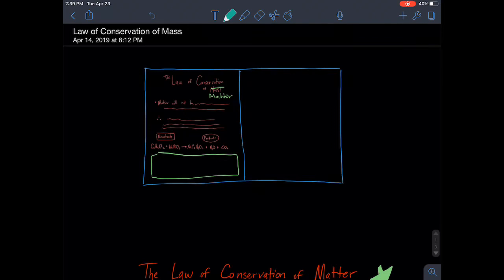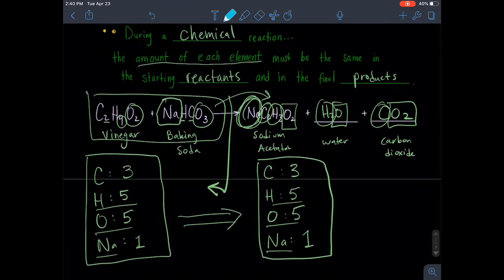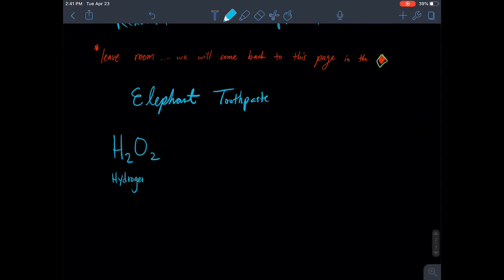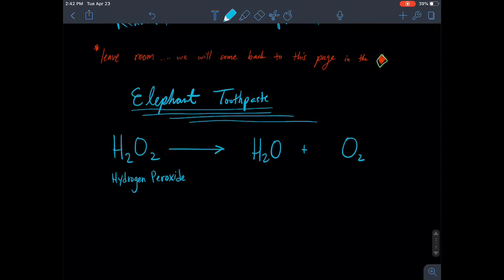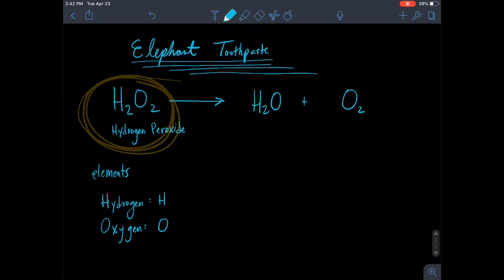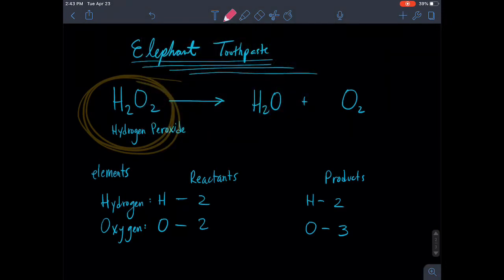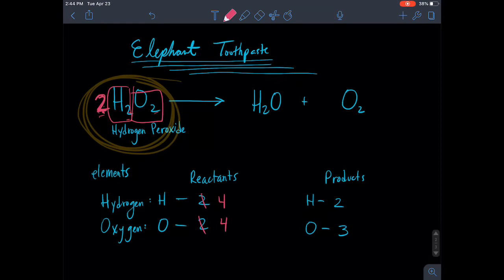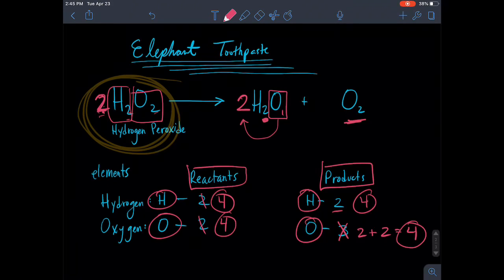The Law of Conservation of Mass [Part 2 of 2]